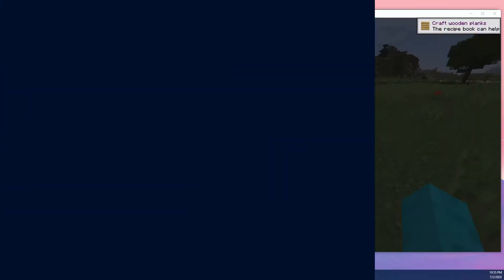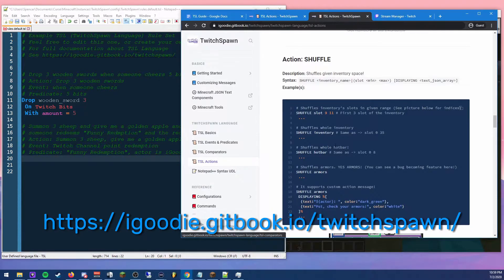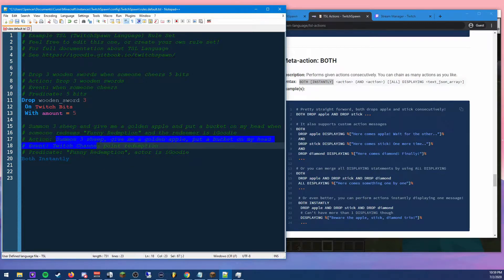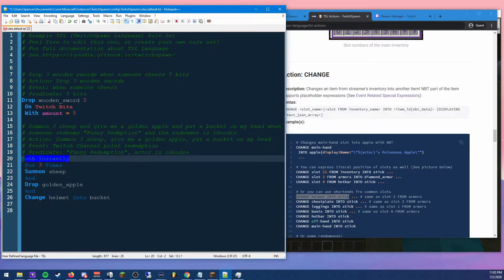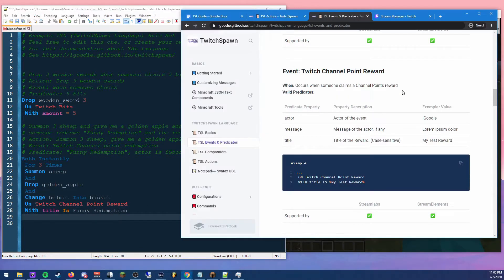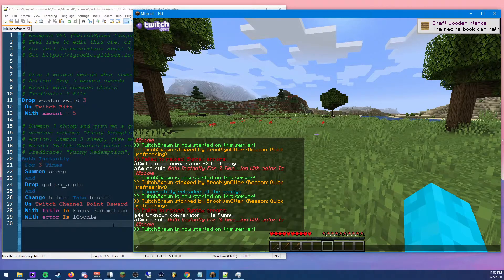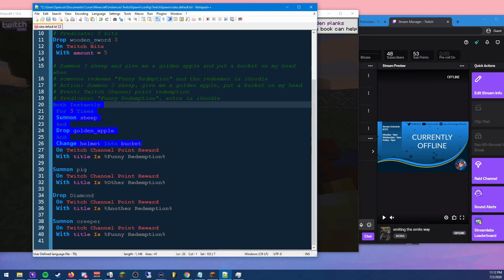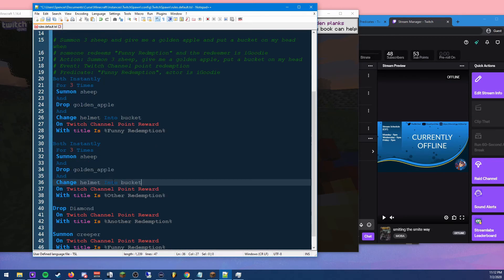How To Spawn Things With Channel Points | TwitchSpawn Tutorial Episode 3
We learn how to make Twitch Channel Point Rewards make things happen in Minecraft!! As well as how to use the AND and FOR actions.

All music in this video is from the StreamBeats playlist by Harris Heller.